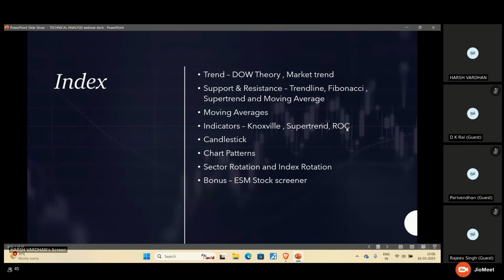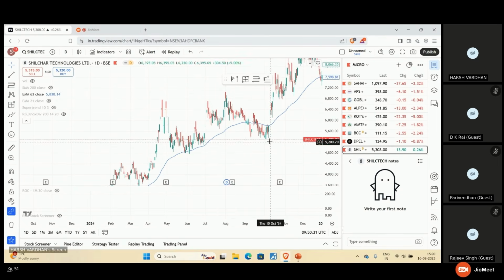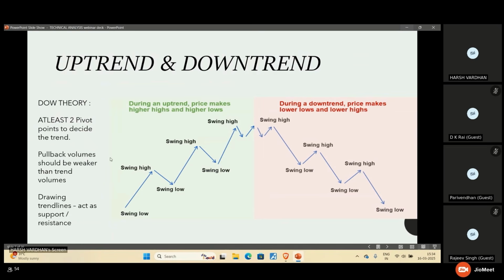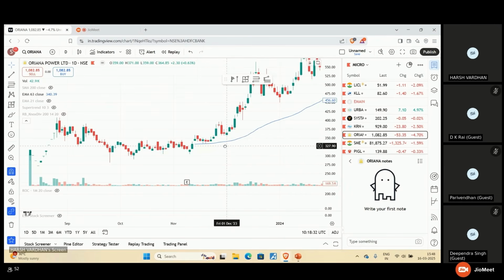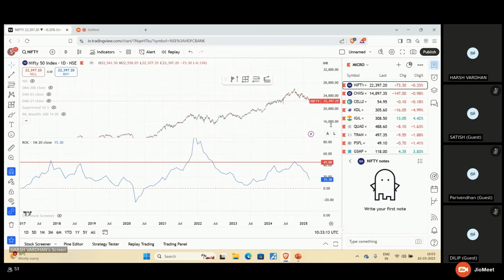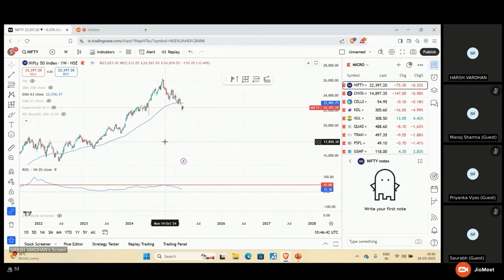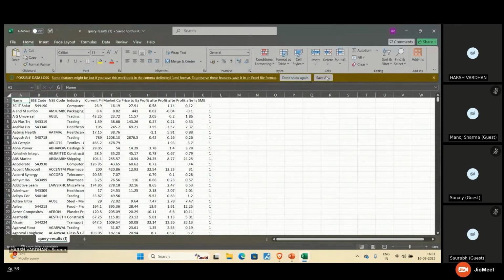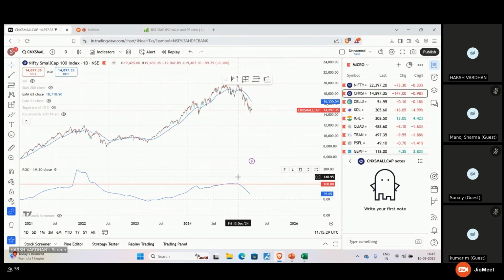Class 1 - Learn Technical Analysis - DOW Theory & Market Trends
⭐ SMALL-CAP MOMENTUM MODEL (smallcase)
A rules-based small-cap momentum portfolio of ~10–15 stocks: momentum screens, fundamental triggers, chart confirmation and weekly exit discipline — the part most small-cap investors never define.
Small-cap liquidity is finite; a limited member base protects execution quality.
⭐ MARKETS DECODED — THE COMPLETE INVESTING SYSTEM
Not a course — a complete system. Reading a balance sheet isn't enough: you also need to know WHICH company to study, WHERE to spend your time and HOW to stay ahead of the crowd. Scratch to advanced, even if you've never bought a single stock.
▪️ KNOWLEDGE — 30+ hrs: market basics, financial statements, forensics, valuations, ratios, moats, Porter's framework & sector value-chain deep dives.
▪️ SCREENING — the exact screeners we use to filter 7,000+ listed companies down to the few worth your time.
▪️ TOOLS — weekly sector-ranked Excel, real-time price-action alerts, 10–12 company deep-dives a year (research notes, NOT buy/sell calls).
▪️ ACCESS — on-ground factory visit notes + a pathway to suggest companies & connect with management.
▪️ ALSO — private investor community, our market outlook, priority + discounts on offline meetups, free mutual-fund consultation (around October), and dedicated Q&A modules.
▪️ For salaried professionals, business owners & complete beginners. No finance degree needed — just 1–2 hours a week.
▪️ PRICE (UPDATED): ₹9,999 one-time for LIFETIME access — re-opened on community request, limited to 1,000 members in total. Once full, lifetime closes permanently and membership becomes ₹11,999/year.
▪️ Hindi & English. Start with the FREE intro module.
⭐ MSTRM — SWING TRADING COURSE
The 5-part MSTRM Framework developed by Harsh:
▪️ Market Cycle — time entries & exits
▪️ Sector Analysis — catch strong sectors before they break out
▪️ Technical Patterns — precise chart signals
▪️ Risk Management — protect capital
▪️ Mindset — trade objectively, not emotionally
Pre-recorded lectures (Hinglish + English subtitles), lifetime access + Telegram community, and proprietary Chartink screener queries.
▪️ LAUNCH OFFER: ₹1,999 (Original ~₹10,000)
⭐ WHY TRUST US?
We publish verified P&L every month and invest our own money in exactly what we teach:
▪️ Harsh Vardhan — SEBI-Registered Research Analyst (Reg. No. INH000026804), RAASB/BSE Enlistment No. 7150, NISM Series-XV certified. B.Tech from IIT (BHU), ex-Mastercard, 7 years in capital markets. Rules-based, transparent research — momentum with a method.